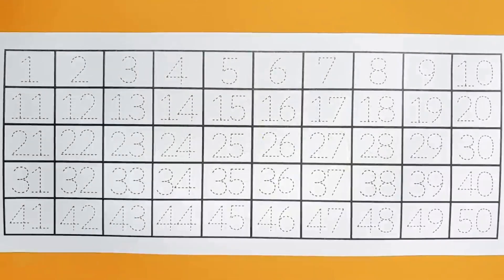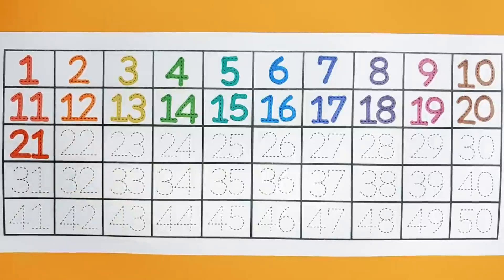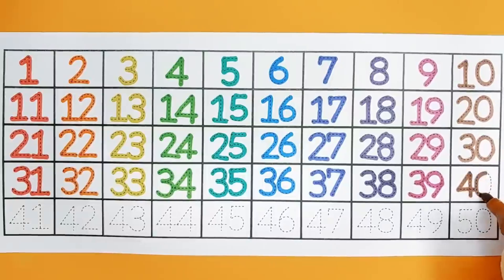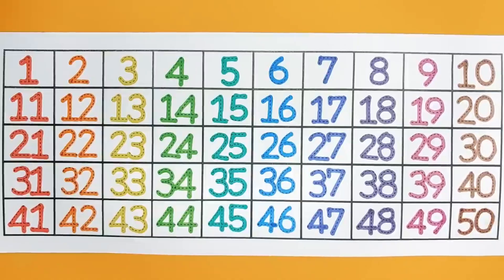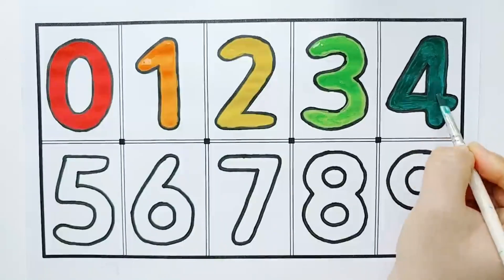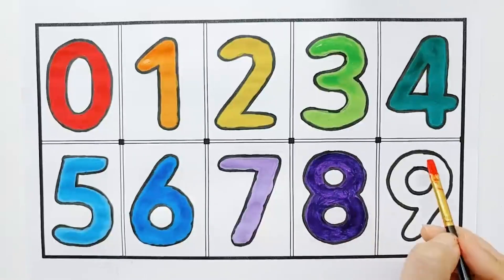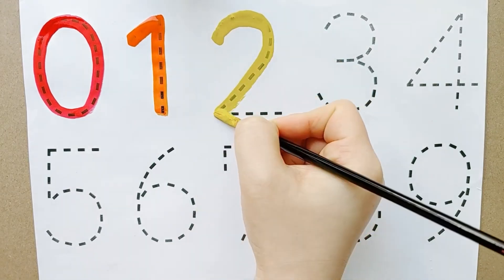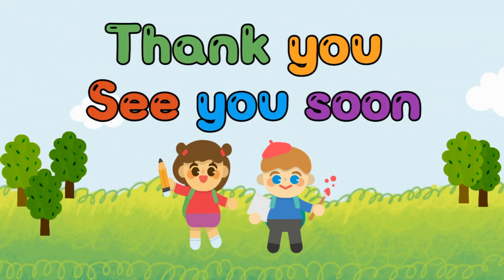아이들을 위한 숫자 쓰기 모음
아아들을 위한 1부터 50까지 숫자 쓰기 | 숫자세기 | 숫자놀이 |  Learn to write Numbers